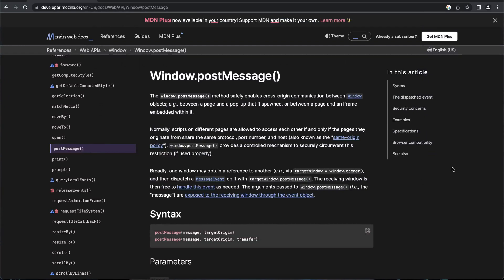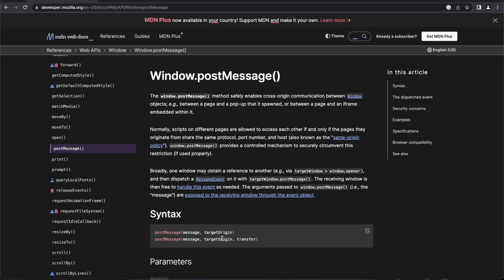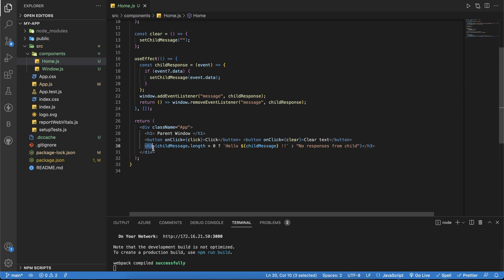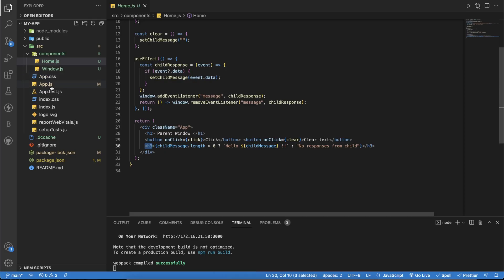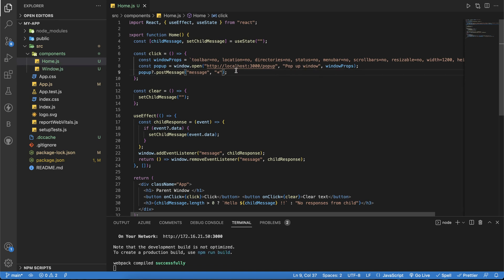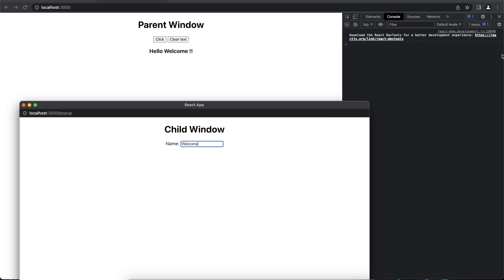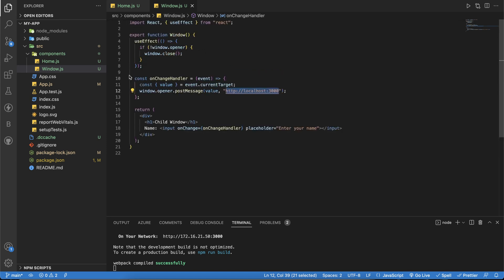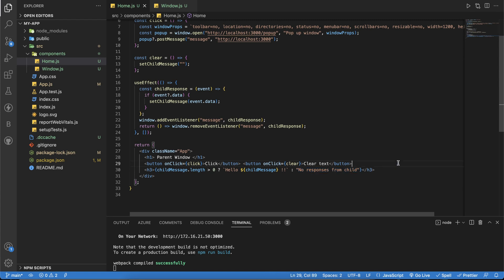Window postMessage protocol using React - #1 JavaScript Tutorials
JavaScript Tutorials

Learn to implement window.postMessage() protocol in a React js app and understand how to establish basic communication across different origins.

Dev.to: @abhishek305
Github :abhishek305